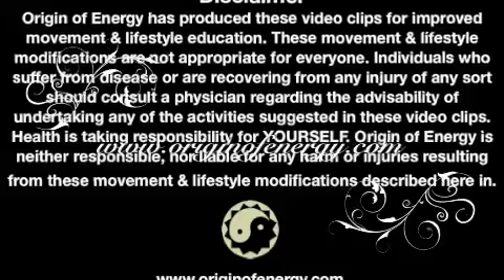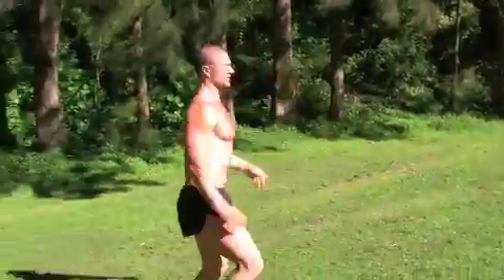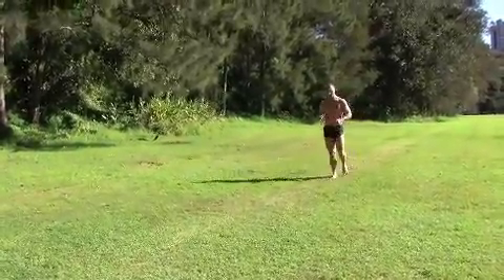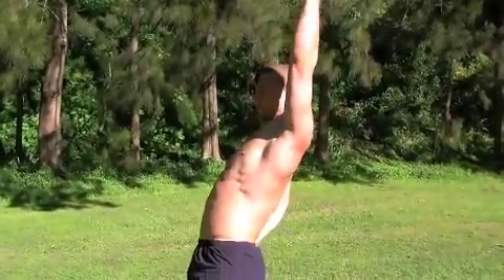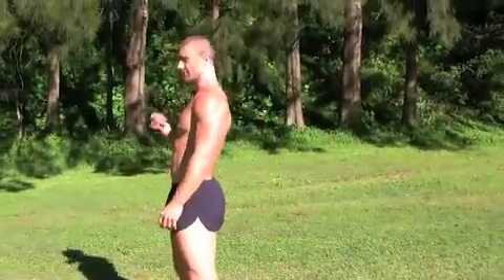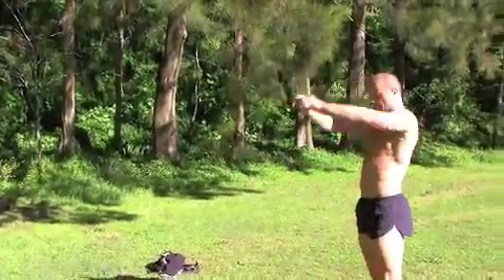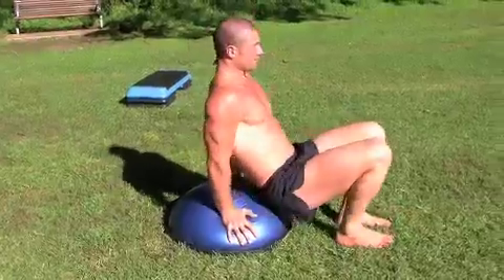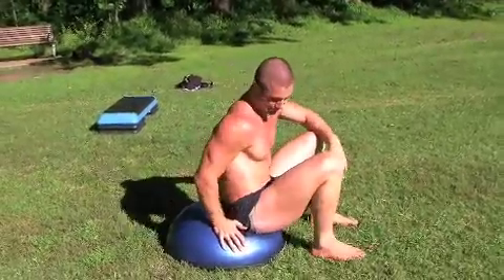Park Gymnastics Session 200709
strength training Hypertrophy Muscle Growth Push Pull Leg Beautiful Body firm lean healthy farming Bruno